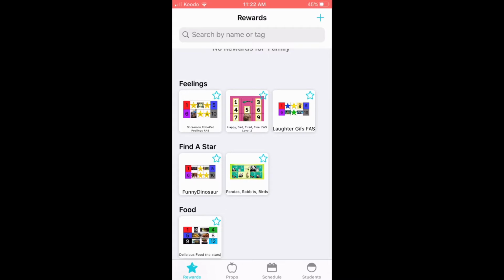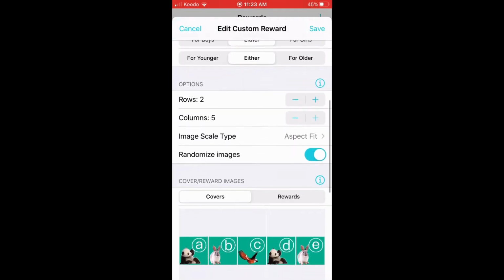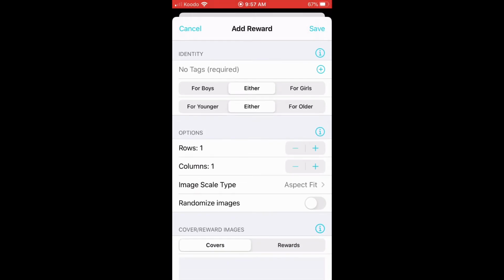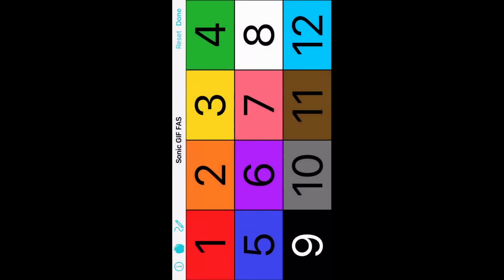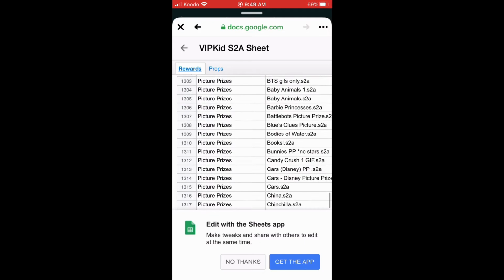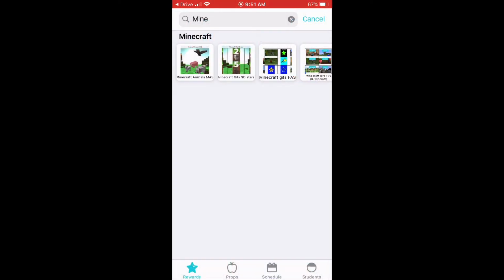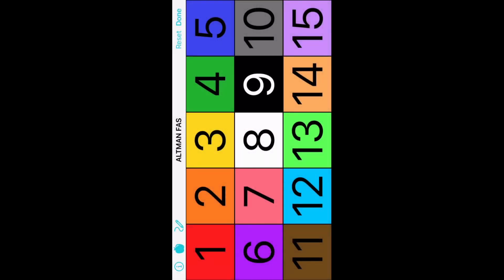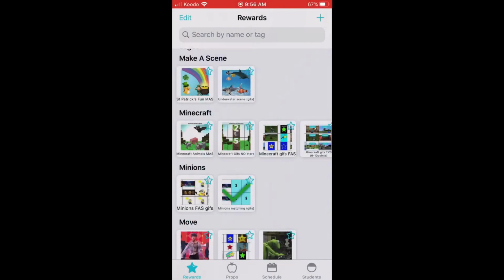2021 Stars 2 Apples App Walkthrough Digital Rewards Custom Rewards | VIPKid Rewards |Gogokid Rewards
Do you teach ESL online for VIPKid, Palfish, QKids, GogoKid, Magic Ears, ZebraEnglish, or Outschool? Stars 2 Apples is a great tool for digital rewards and props! Are you a Brick and Mortar Teacher teaching online now? This video is a walkthrough of how to make custom rewards for your students using Stars 2 Apples! $9.99US  or $13.99 CDN

Catherine Davis’ Stars 2 Apples Walkthrough!

Stars 2 Apples Digital Rewards (My Favorite):

120 Hour TESOL Certificate for only $19.00!

Gotta Have It! For Online Teaching

Laptop Stand (Love it! Need it!)

Headphones (Function over fancy!)

Lighting (Ring Lights - Totally Recommend! I needed one with a taller tripod.)

High Dose Vitamin C Sufficient-C

VIPKid Dino

Anti-Fatigue Standing Mat

Logitech External Webcam C920e (I tried the C270... don't bother. :)
The camera cover is bonus awesomeness!)

Crocodile Dentist (smaller version, easy to handle, I write the numbers on the teeth and children choose. There are 13 teeth, so it's more fun than just 10 teeth in the larger, more awkward to hold on camera version.

Laundry Hamper Basketball (Or Monster) Reward System
(I bought my hamper at a consignment shop but here are some other ideas)

Storage Drawers

Food Props You Need!

Edited on iMovie for iPhone

Why I Teach Online English From Home with VIPKid in 2020